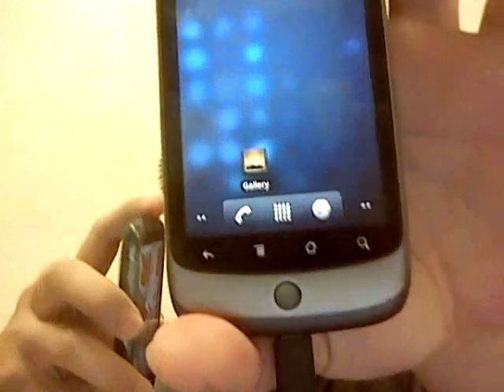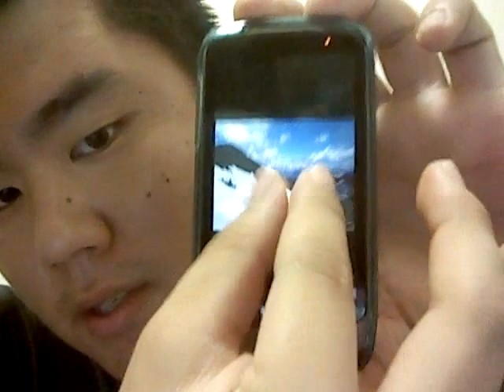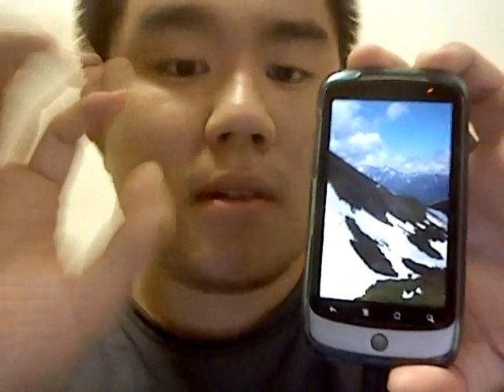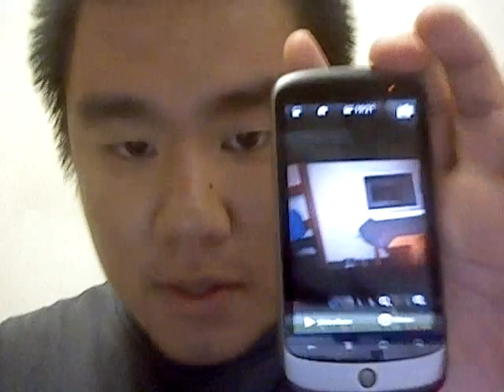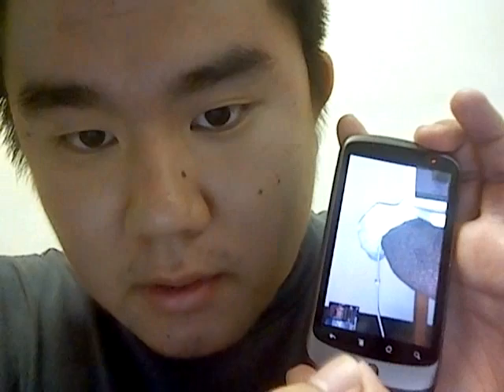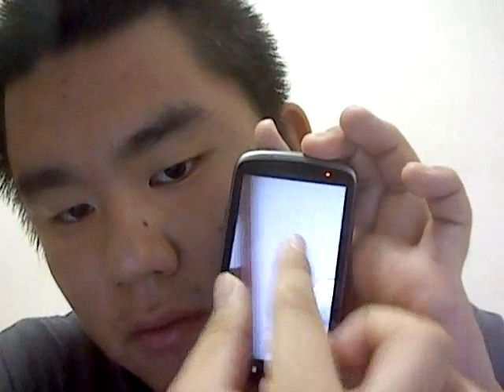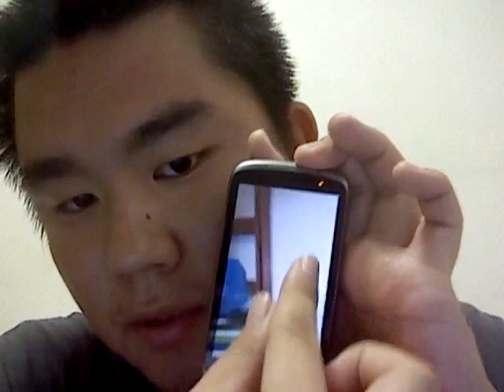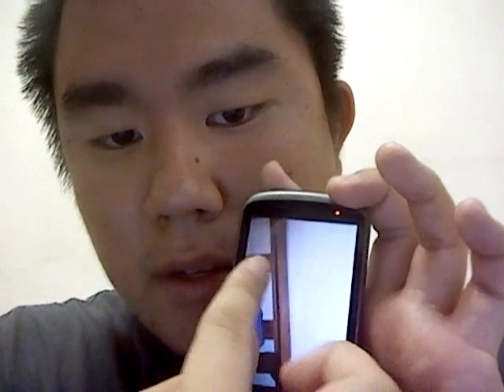Nexus One 2.2 multi-touch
This is a little something that i noticed about the multi touch feature in Froyo.